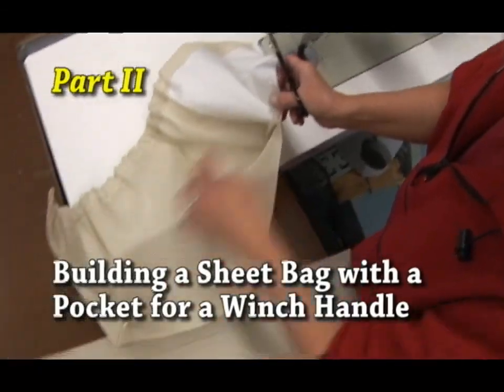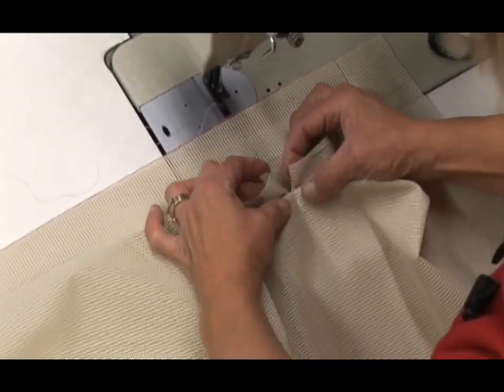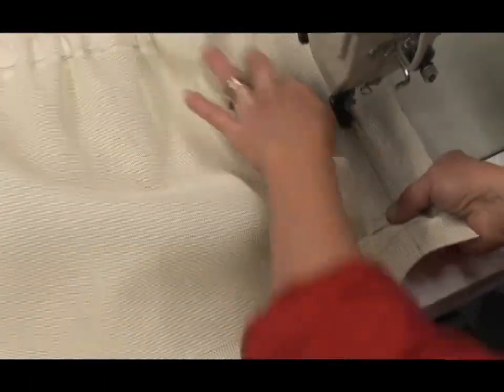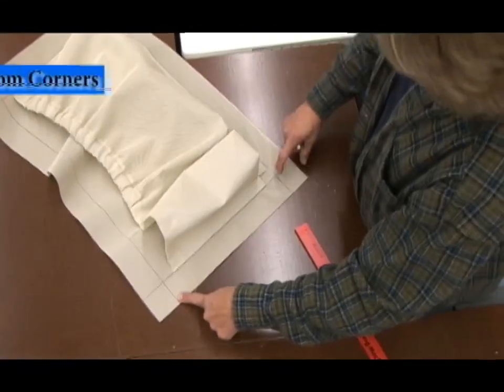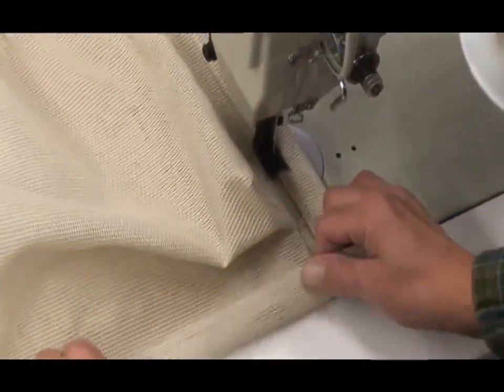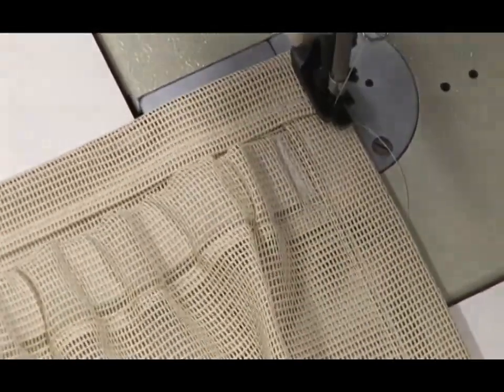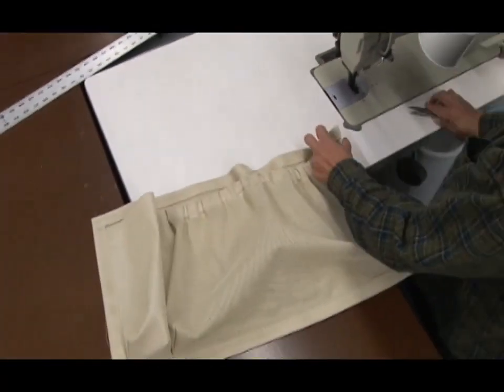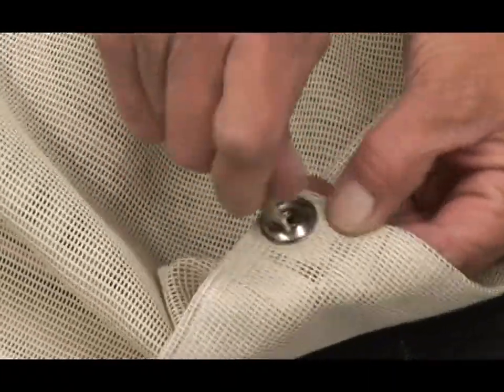Sheet Bag with Winch Pocket - Part 2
Part 2 - Building a Sheet Bag With Pocket for Winch Video provides step-by-step instructions for building this handy sheet bag. This sheet bag measures 24 ½" by 12 ¾" and has a reinforced pocket for a winch handle and a separate over-sized catch-all pocket.